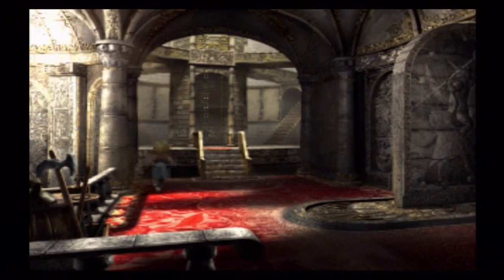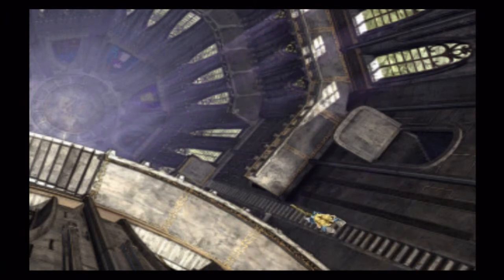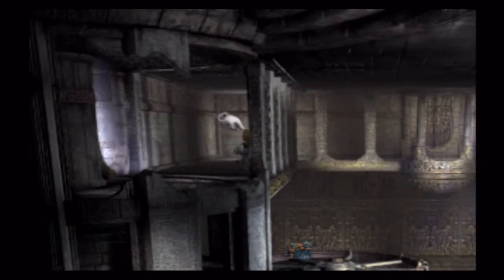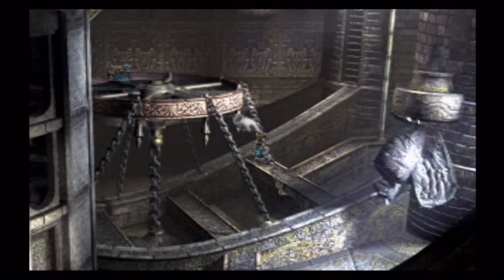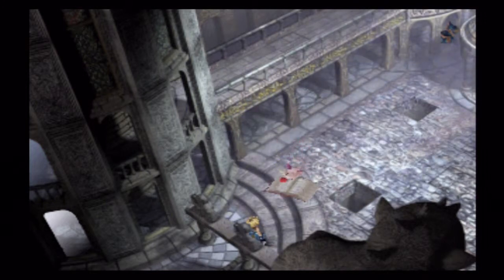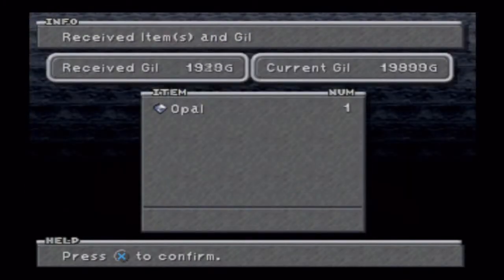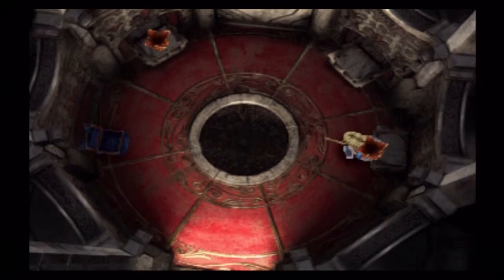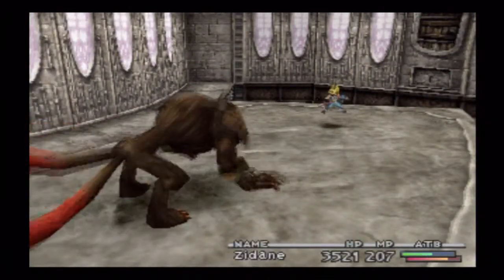final fantasy 9 ep 78 why are there traps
▲ Video Credits